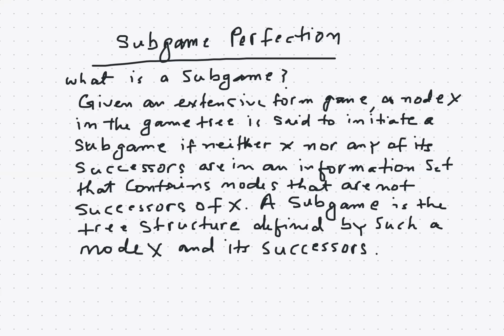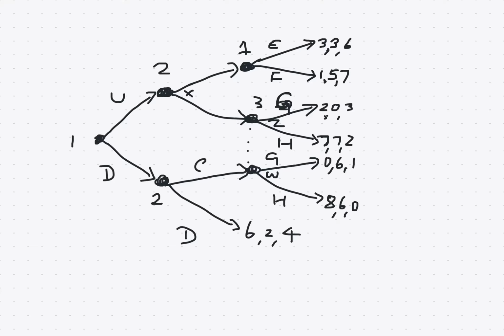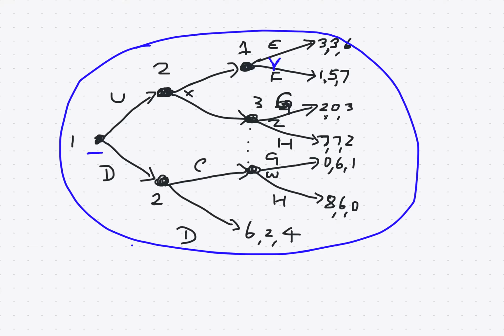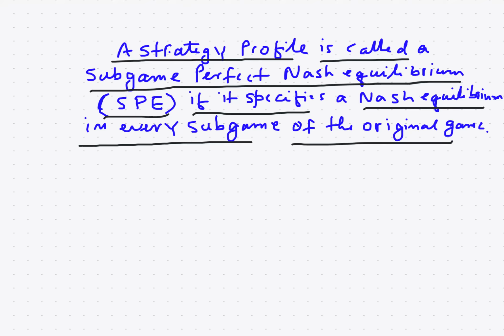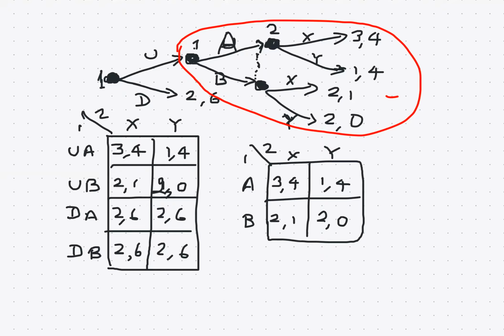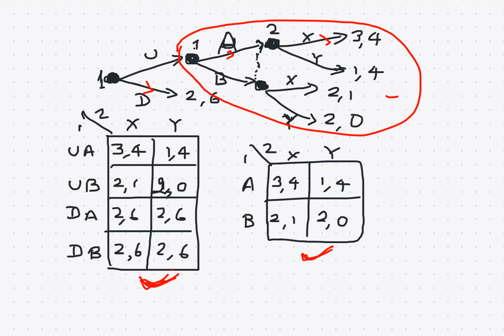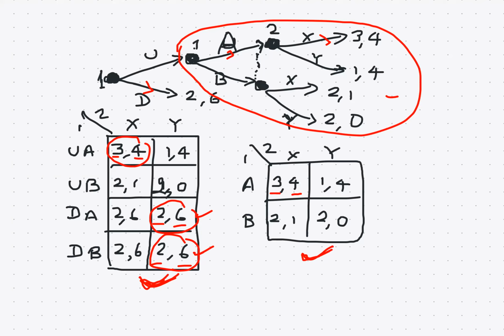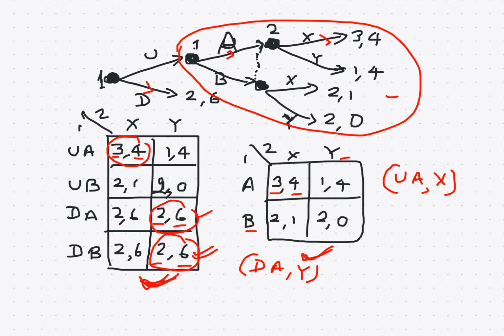Sub Game Perfect Nash Equilibrium